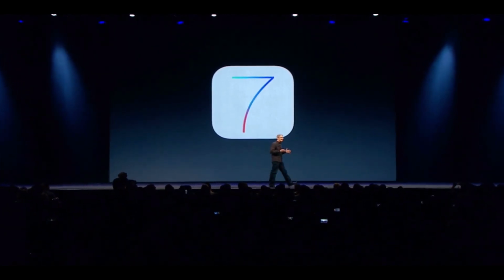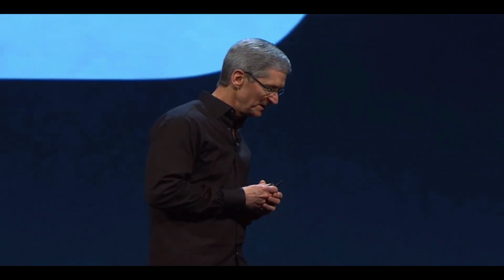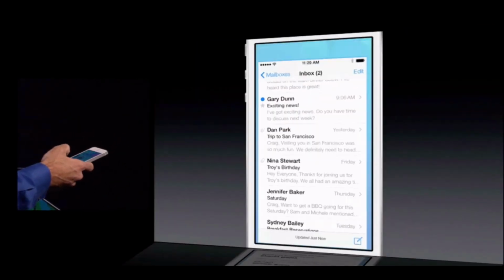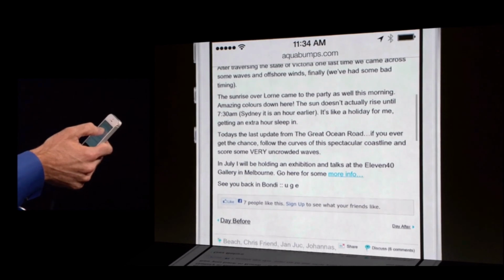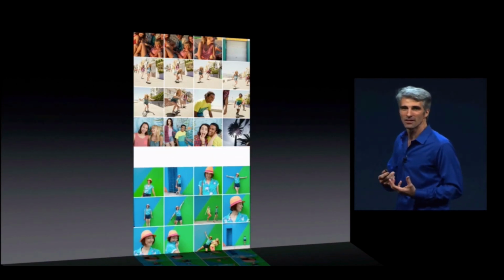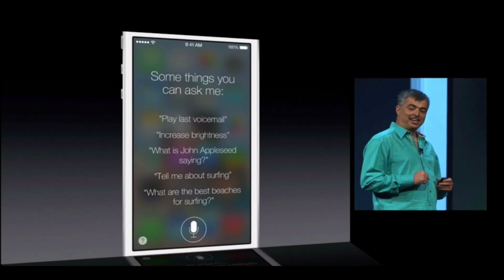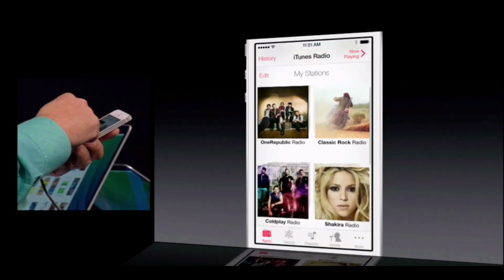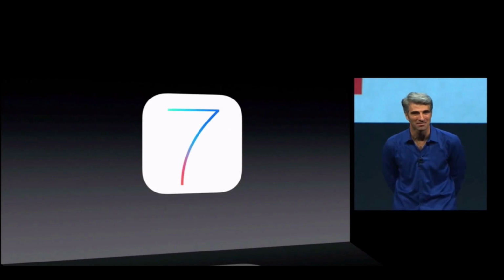Komplette iOS 7 Vorstellung - WWDC 2013 in HD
Apple | Jailbreak | Reviews | News | Games | und mehr.

Hallo, ich bin André alias iCharlieDevice.

Hier findest du alles rund um Apple Produkte, Jailbreak, Reviews, Games und Technik.

Wenn du an Videos zu iPhone, sowie Reviews oder Apps und Cydia Tweaks interessiert bist, dann schau dich einfach mal ein bisschen auf meinem Kanal um.

Wenn du eine Frage zu Apple Produkten, Apps oder den Jailbreak hast, kannst du mich gerne hier auf YouTube oder Twitter fragen. Auch auf meiner Facebookseite steht dir diese Möglichkeit offen.

Vielen Dank, Cheers!